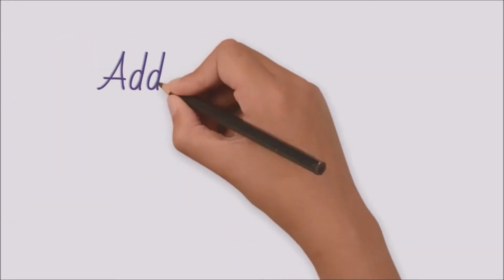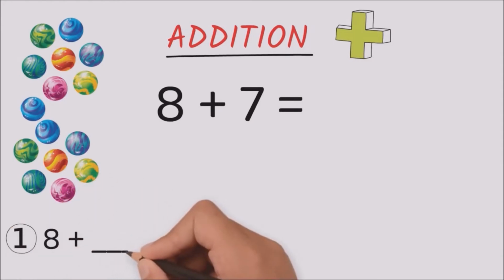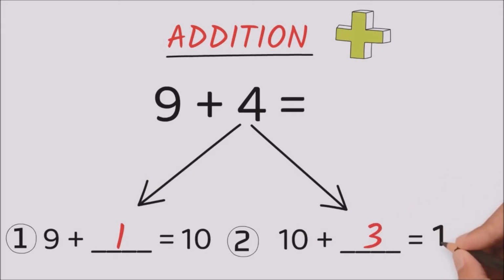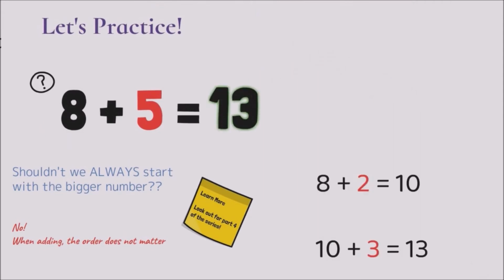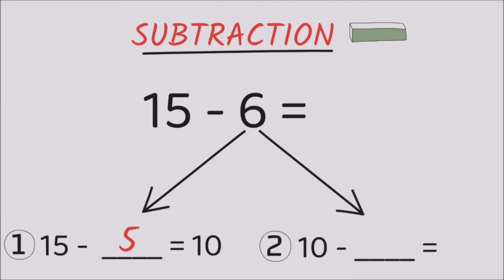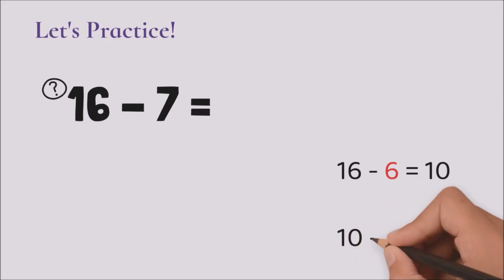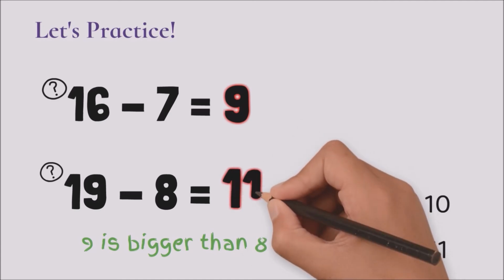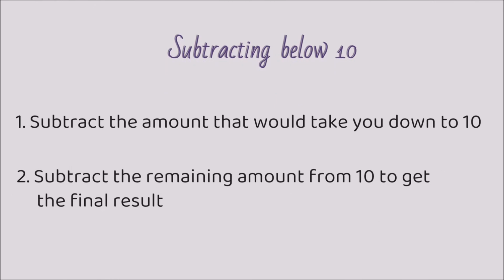Addition and Subtraction up and over 10 | Vol. 1 Chapter 5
Hey guys, thanks for tuning in to today's video! Today we continue to look at addition and subtraction up to and over 10. We learn how to add single digits to 10 and the step by step process of adding up to and over 10 as well as subtracting down to and below 10.